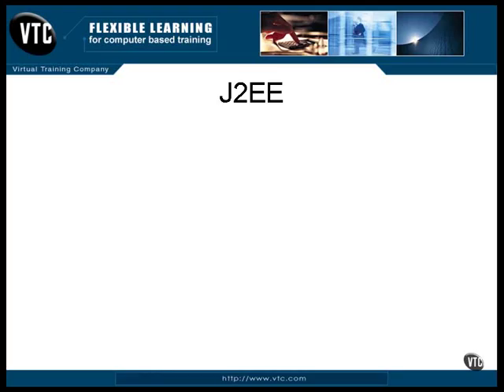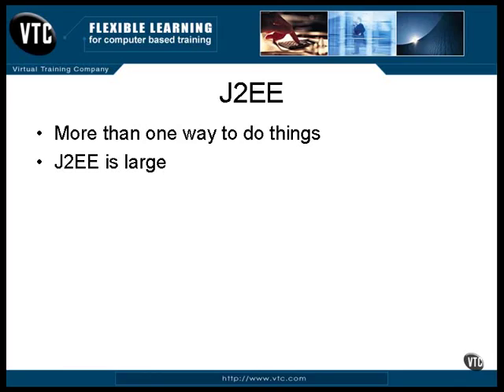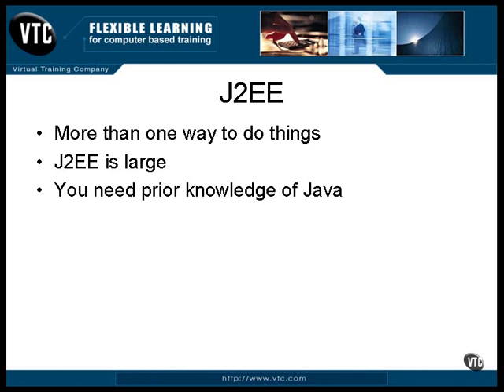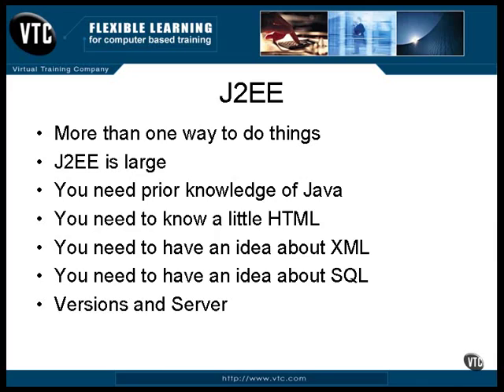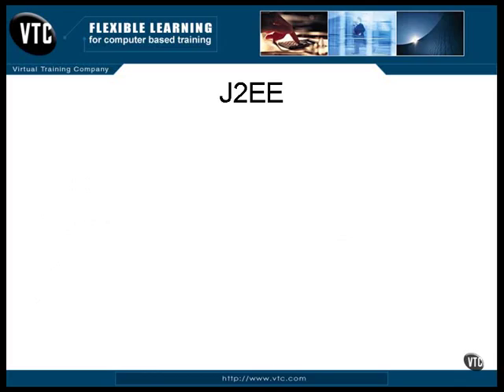Lesson1 Course Introduction J2EE